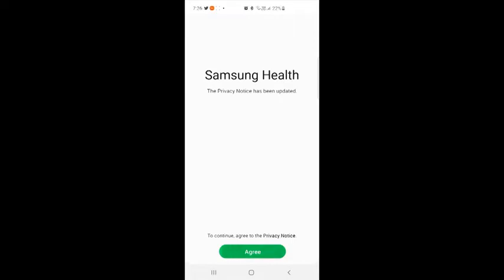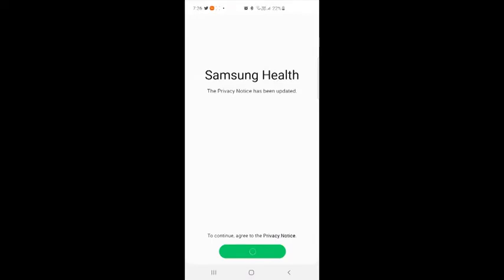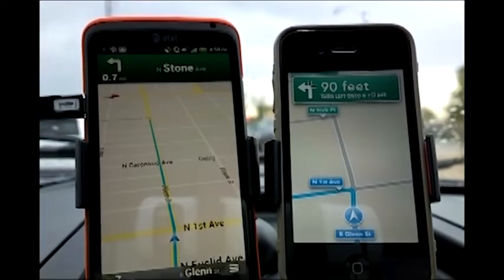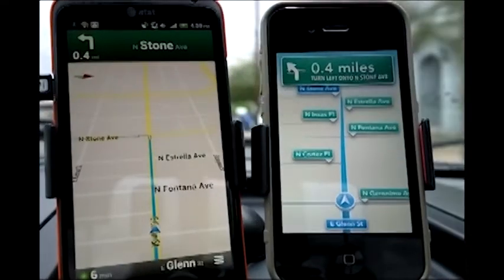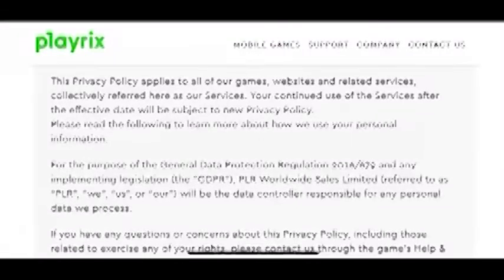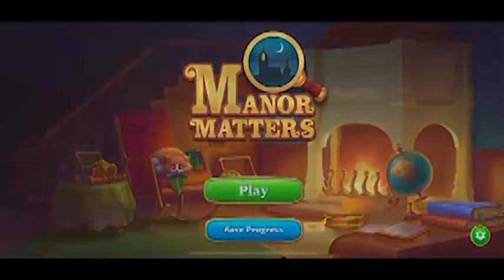Mobile apps requesting permission they do not need.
background information sources:
Dexter Britain